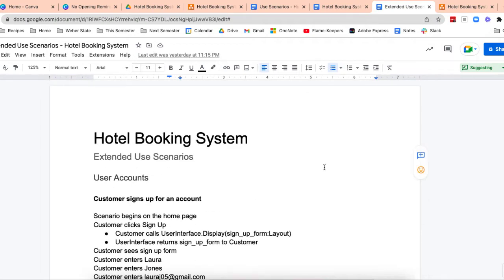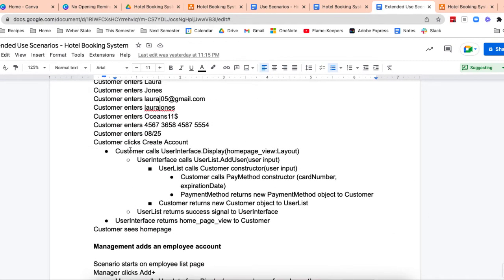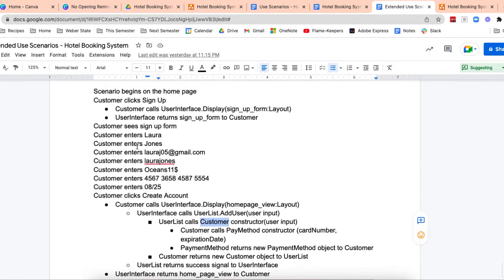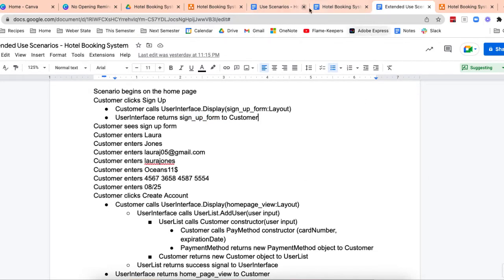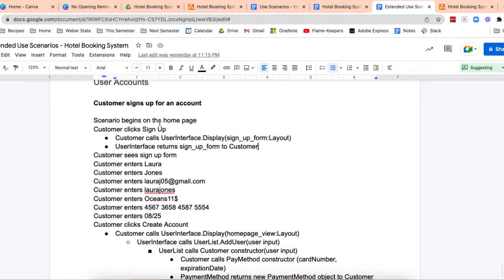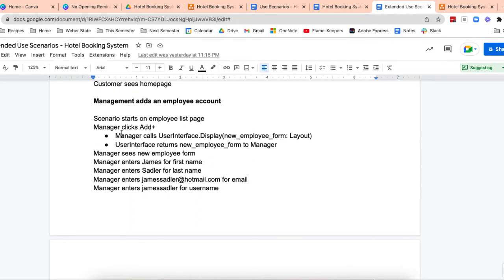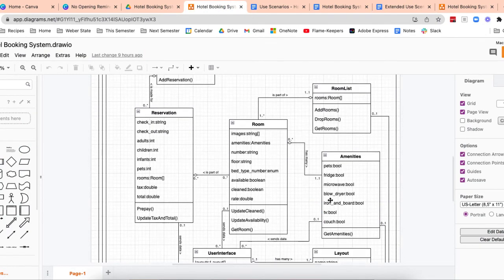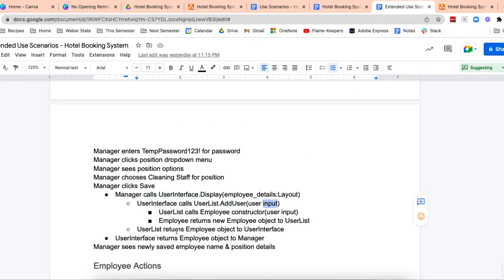The actor talks to the userinterface